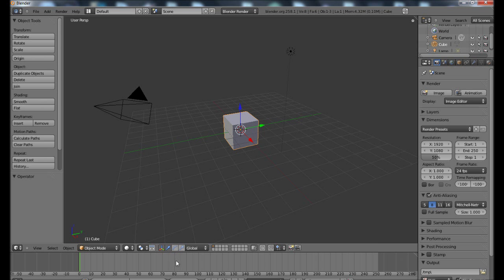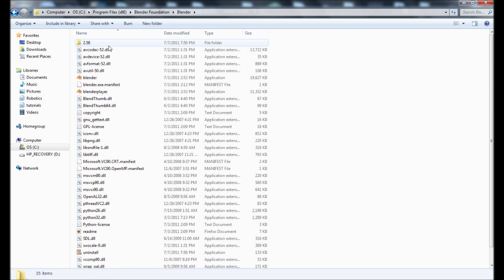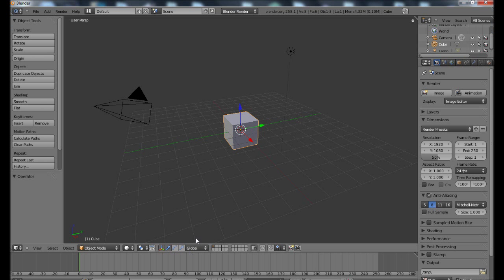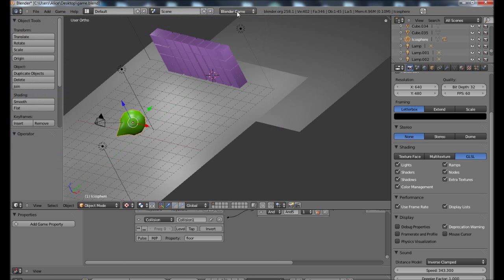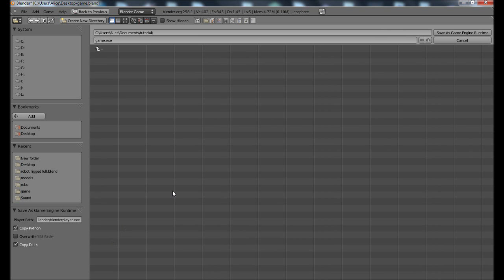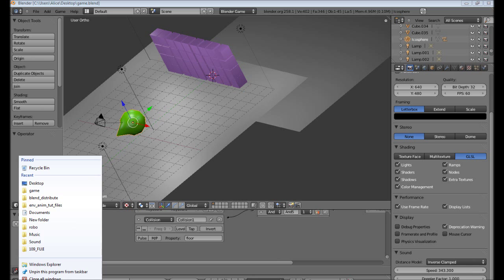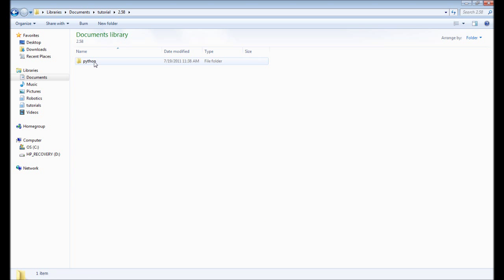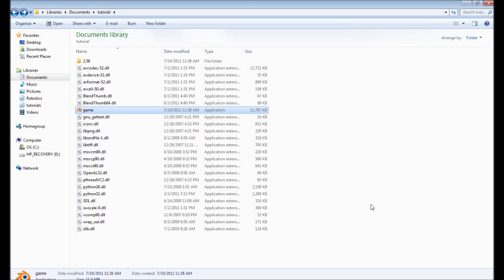How to export a blender game as a stand alone launcher [works]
this tutorial is how to make a .exe or application with your blender game